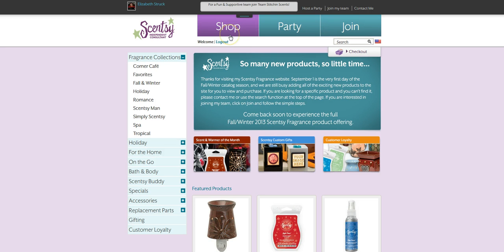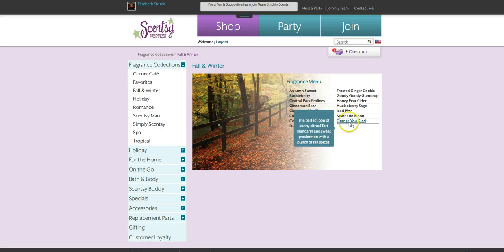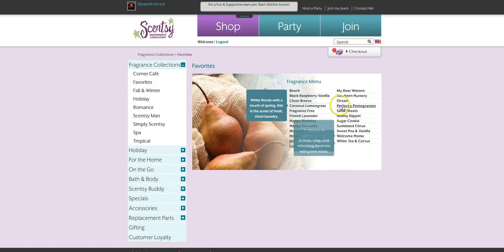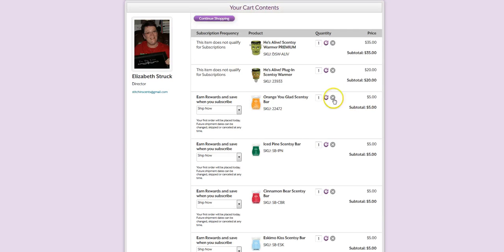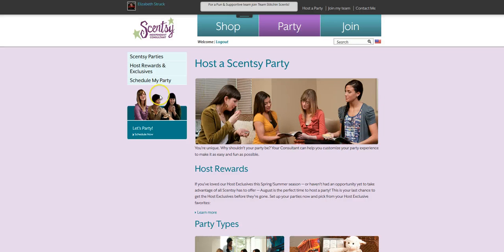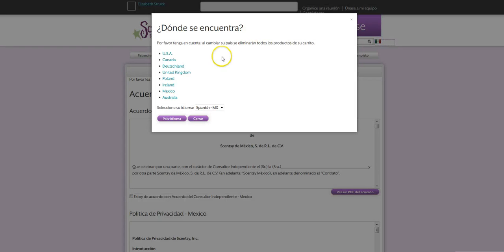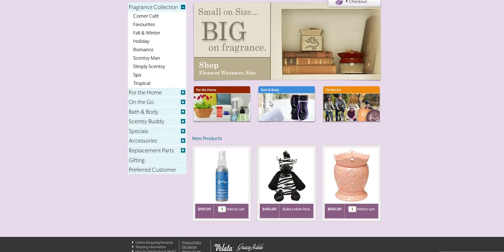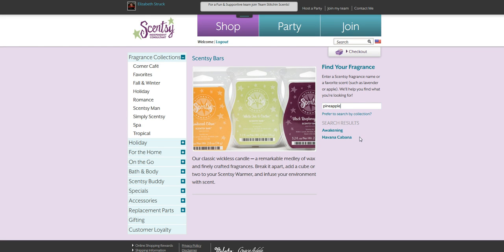How to use the NEW Scentsy Website! For Consultants & Customers!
A lot has changed on our Scentsy personal websites. Here is a quick run through on how to use it to order & sign up!!